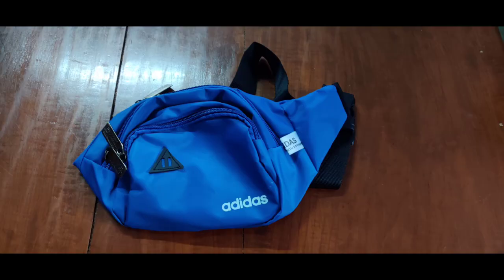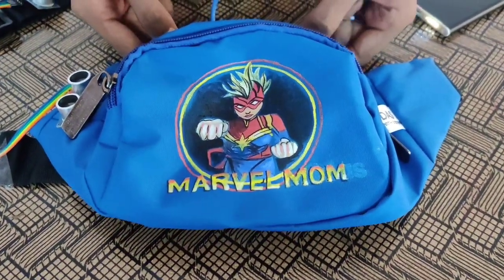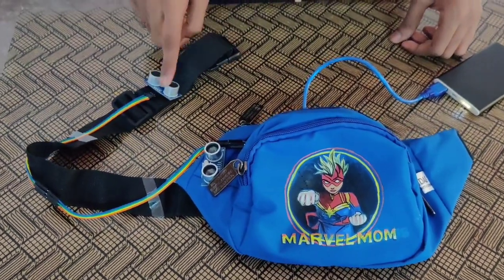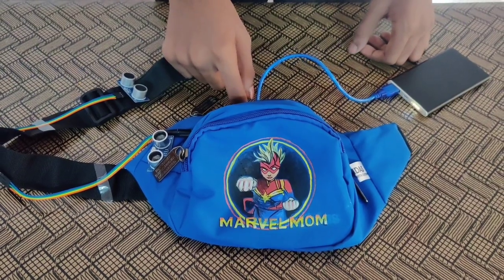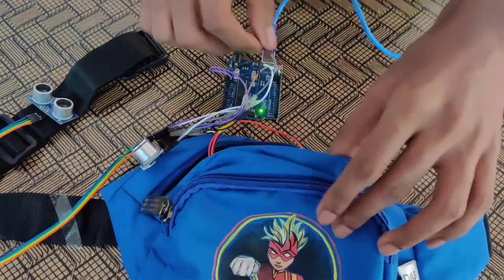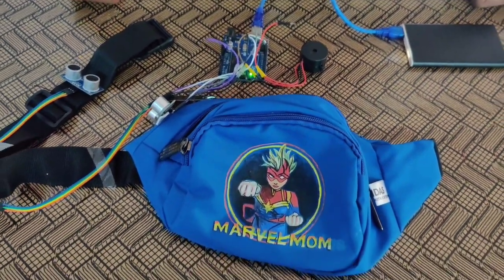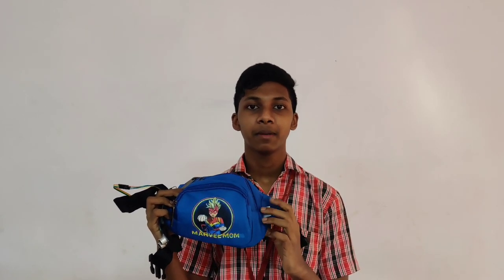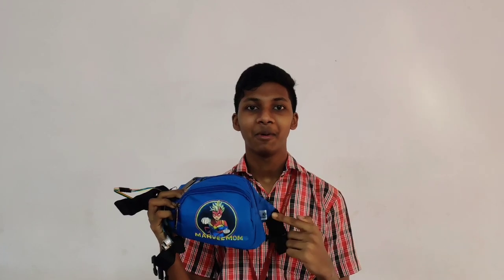Marvel Mom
This exhibit is based on the functioning of ultrasonic sensors and Arduino through which any obstruction or presence of a person upto 2 yards can be sensed and the person can be alarmed about the same. This device can be conveniently fitted in a bag which may be tied in the form of a Belt to a person. It can alarm if something is approaching closer i.e., less than 2 yards of distance so that the person wearing or having the bag can maintain appropriate social distancing during the present ongoing situation of  Pandemic.
यह प्रदर्शनी अल्ट्रासोनिक सेंसर और अरुडिनो सेंसर के कामकाज पर आधारित है जिसके माध्यम से 2 गज तक के व्यक्ति की किसी भी बाधा या उपस्थिति को महसूस किया जा सकता है और व्यक्ति को उसी के बारे में सूचित किया जा सकता है। इस उपकरण को आसानी से एक बैग में फिट कर बेल्‍ट के रूप में बांधा जा सकता है। यदि कोई बाधा या व्‍यक्ति 2 गज की दूरी से कम हो तो अलार्म बज जाएगा जिससे महामारी की वर्तमान चल रही स्थिति को ध्‍यान में रखते हुए बैग पहनने या रखने वाला व्यक्ति या बच्‍चा उचित सामाजिक दूरी बनाए रख सकेगा।